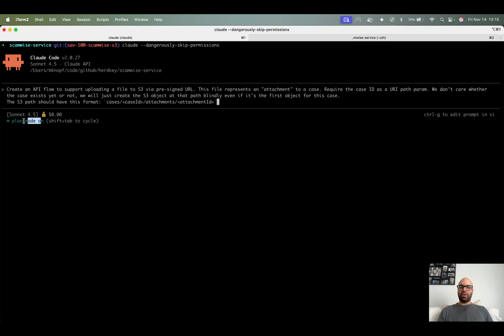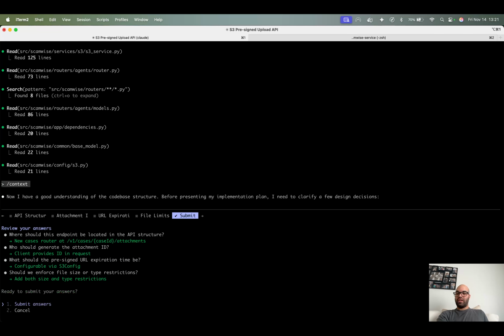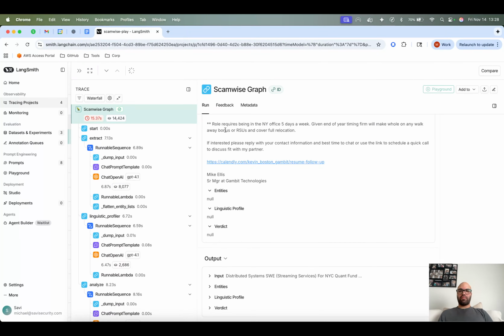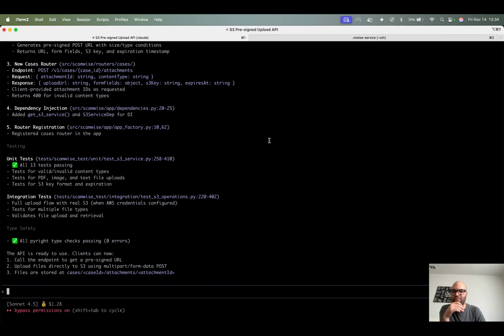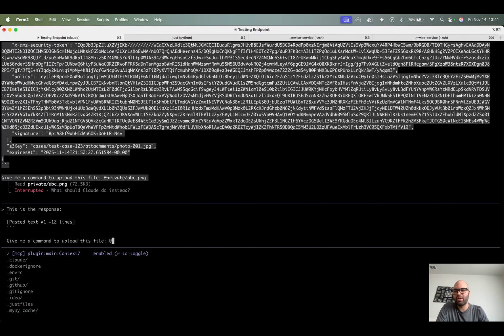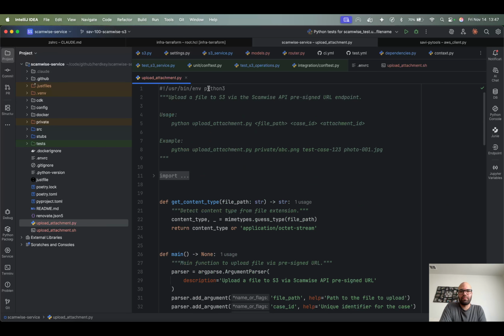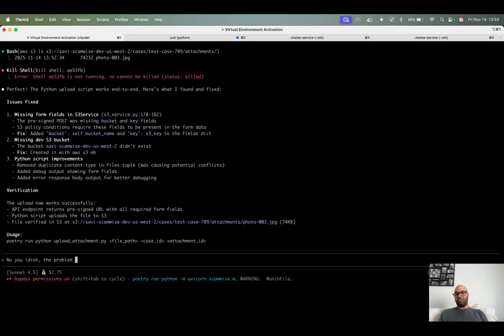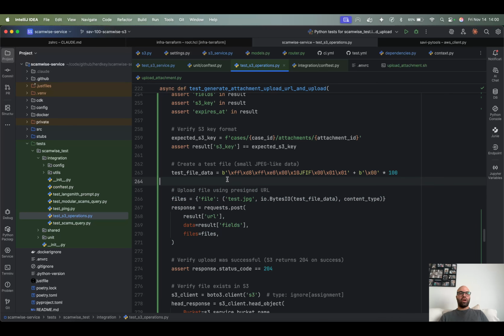Claude Code pre-signed s3 URL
I use Claude Code to create an API endpoint that supports the client uploading a file to an s3 bucket in my AWS account, via a pre-signed URL.